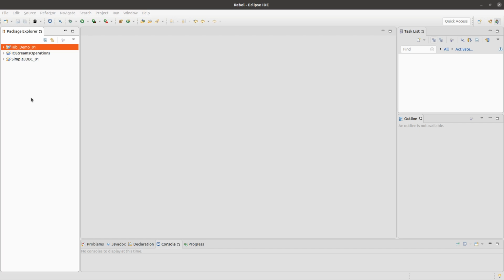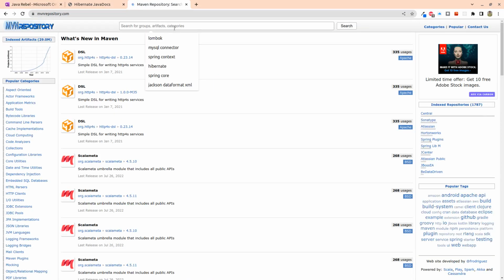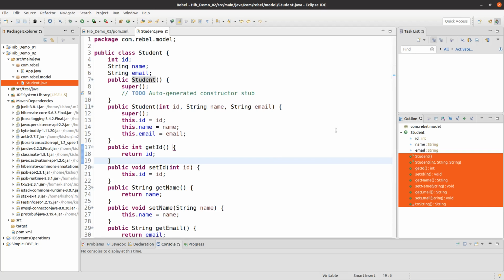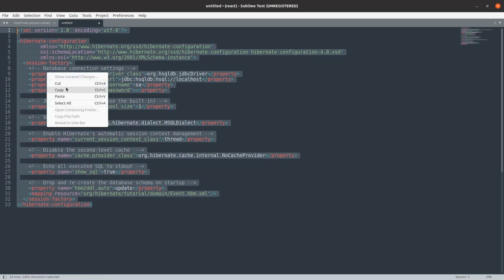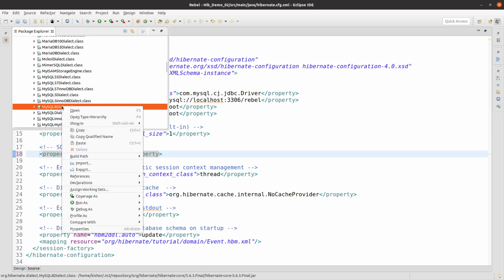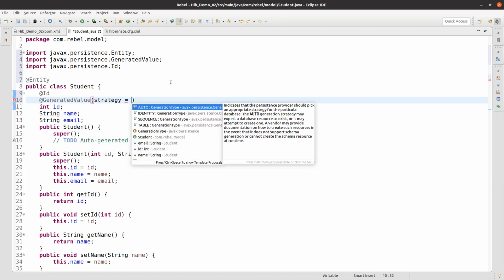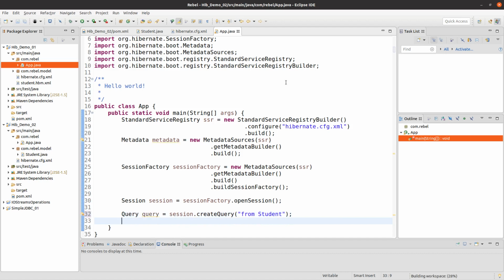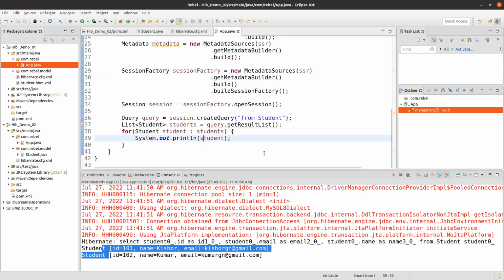Hibernate Demo 01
You can learn how you can create a Java project with Hibernate